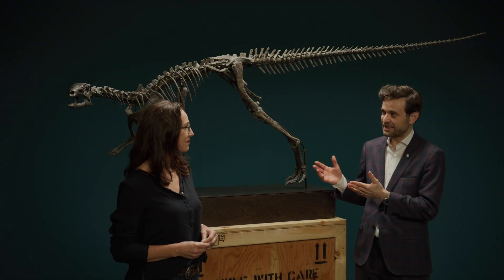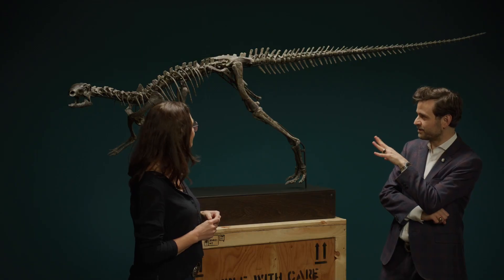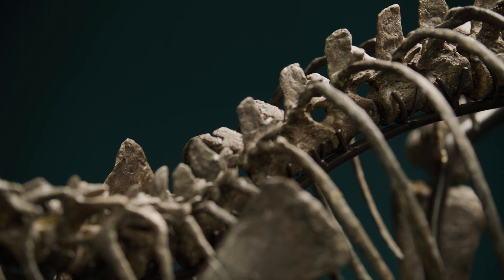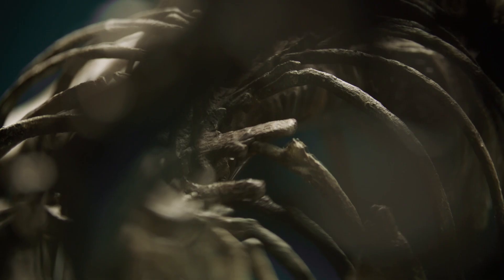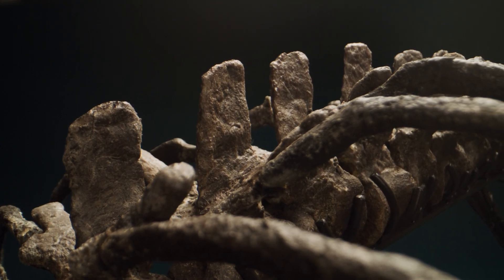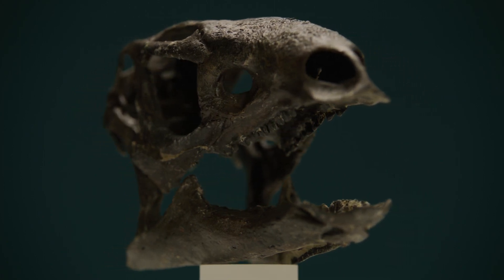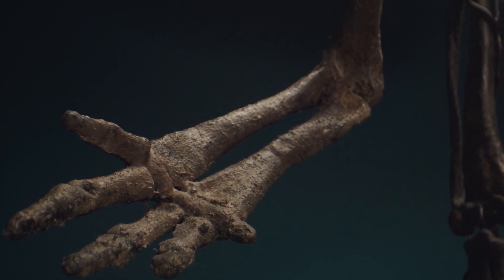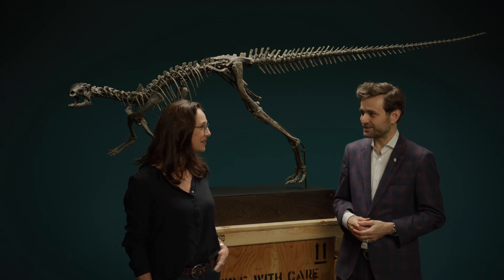'Artemis' the forest dweller I DRYOSAURUS ALTUS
OUT OF THIS WORLD IV
Koller Auktionen x Wunderkammer

LOT 4032

Auction: Monday, 17 June 2024, 4pm CET